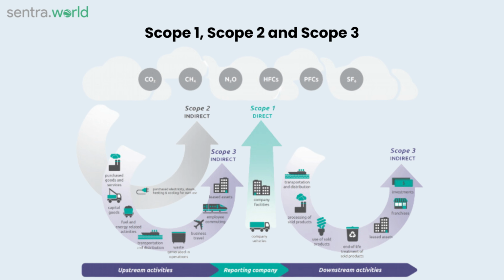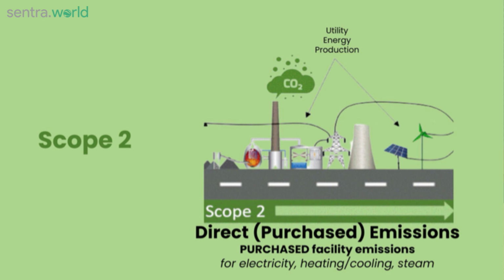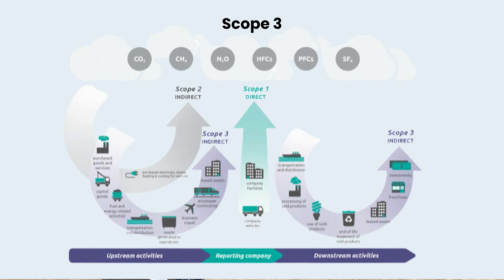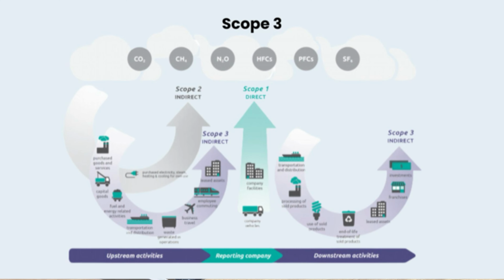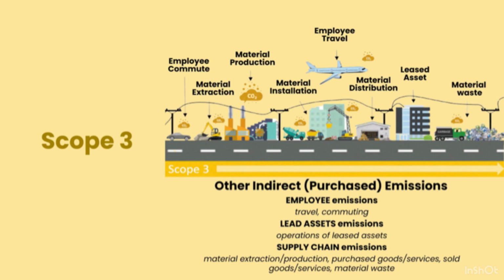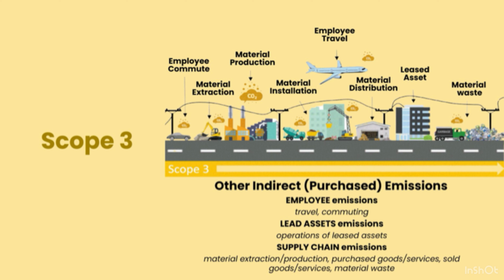E4 | Scope 1, Scope 2 and Scope 3 Emissions | sentra.greentalks with Vikas Upadhyay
The fourth episode with Vikas Upadhyay will discuss:
💡 Scope 1, Scope 2 and Scope 3 Emissions